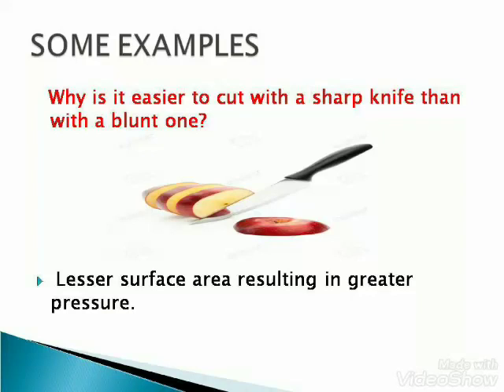Grade 8 Physics Gayathri Force & Pressure Video 3